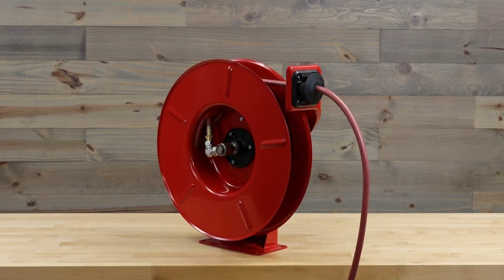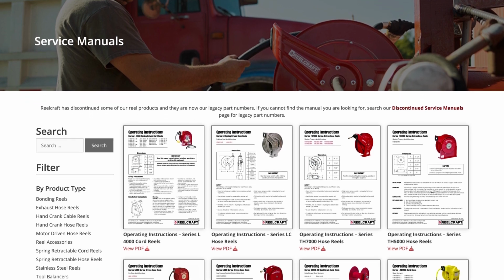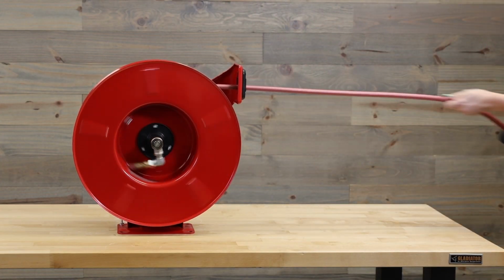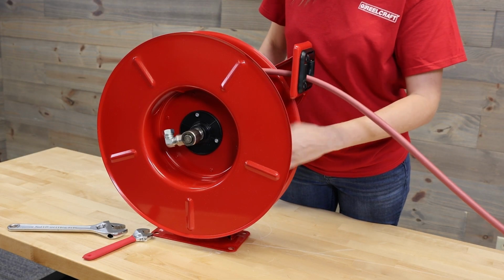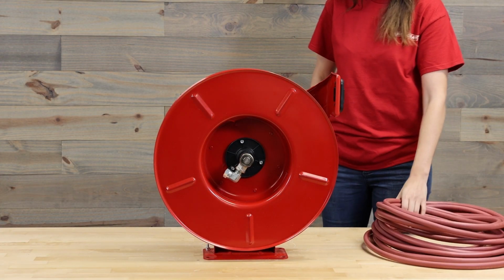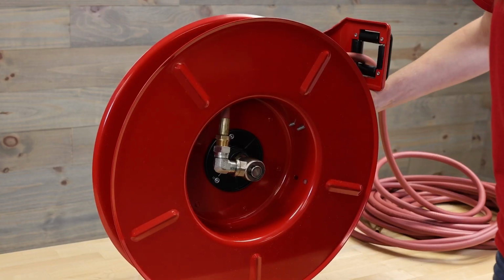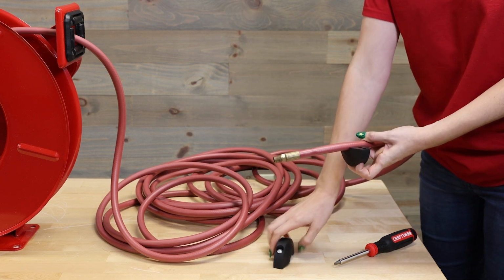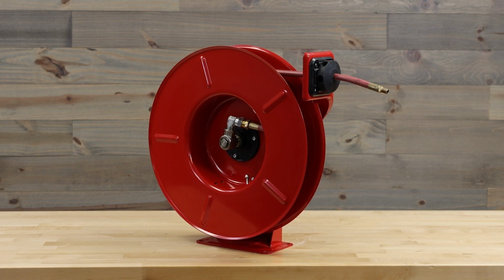How To Replace The Hose On Series 7000 And 70000 Reels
When you notice that your hose is leaking or is damaged, you’ll want to replace it. Follow our step-by-step videos on how to replace your hose based on your reel series.

Before making any adjustments to your reel, please reference our service manuals. Always remove the pressure from the system before getting started to prevent any accidents.